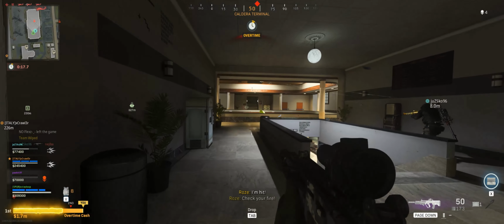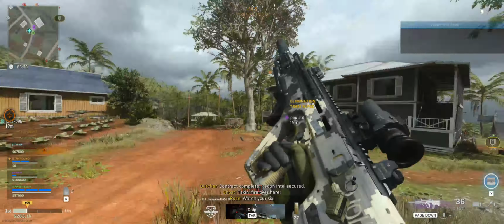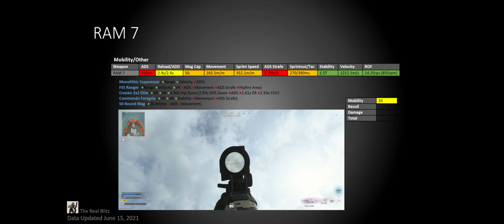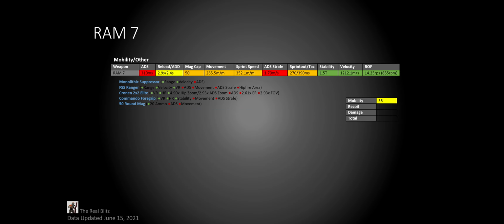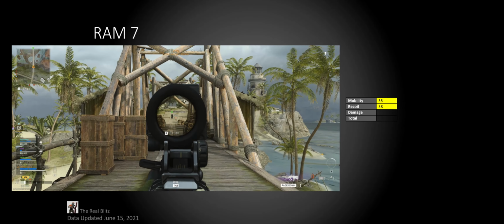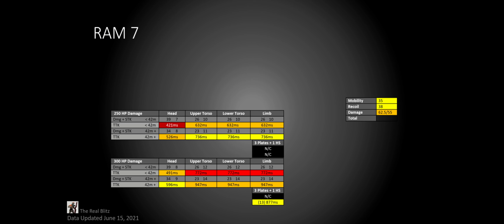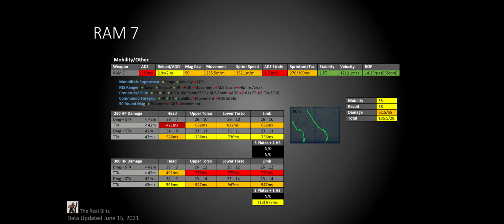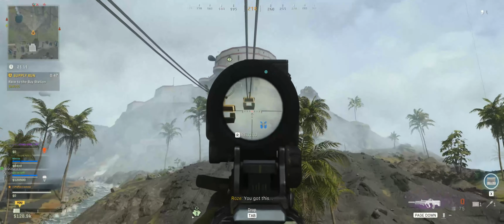RAM 7 Warzone Stat Guide (Community Wednesday #58)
Lets break down the stats of the RAM 7 and see how it competes in both 250hp and 300hp modes!
Timestamps:
00:00 Topic
00:03 Intro
00:10 The RAM 7
00:23 The Build
00:36 Stats
   00:39 Mobility
   01:19 Recoil
   01:48 Damage
   02:35 Final Score
02:44 RAM 7 Pros/Cons
04:01 Outtro

Remember to comment on here if you want a question or topic covered in my next Community Wednesday video!